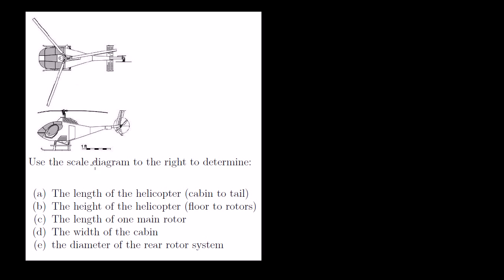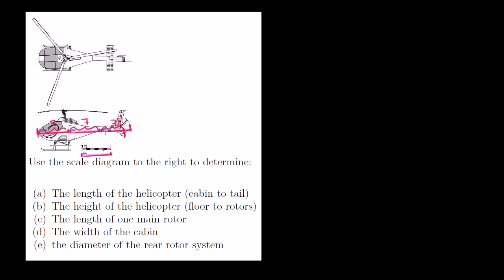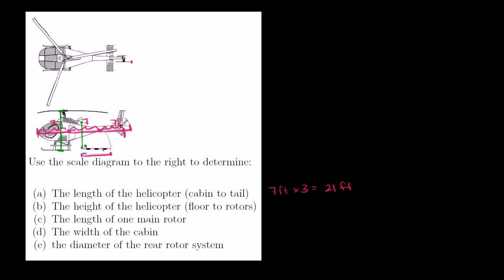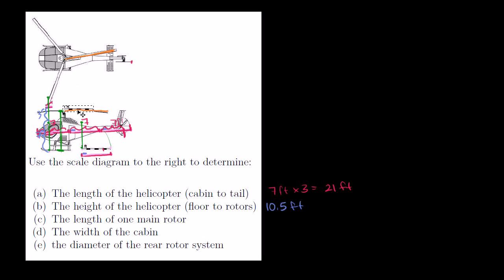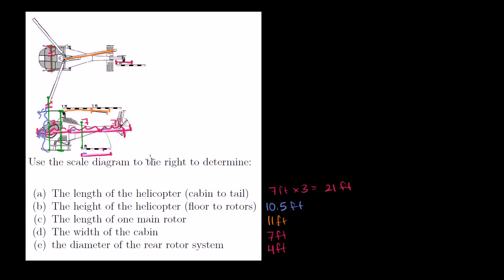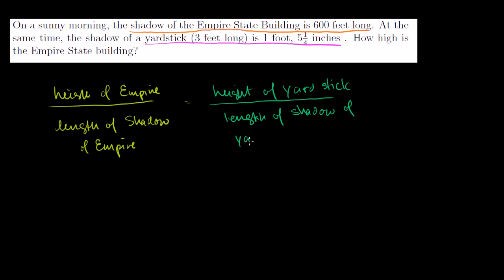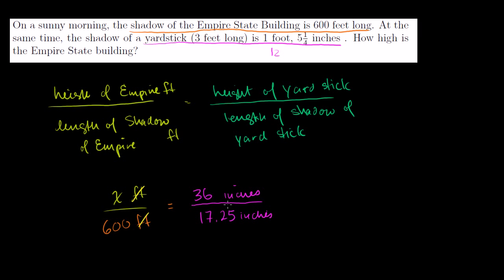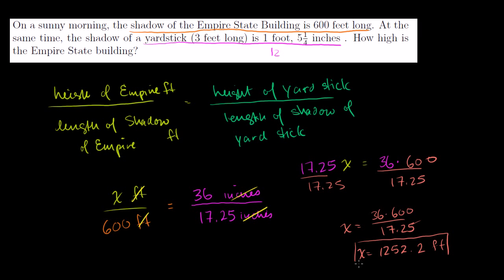022 Scale and Indirect Measurement